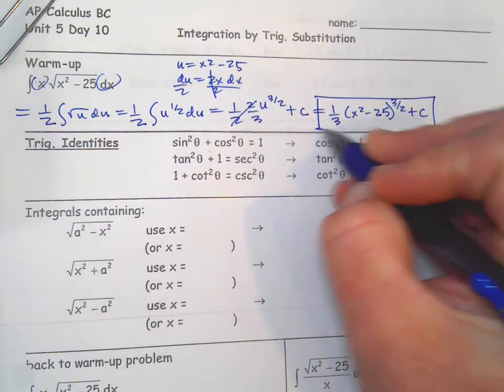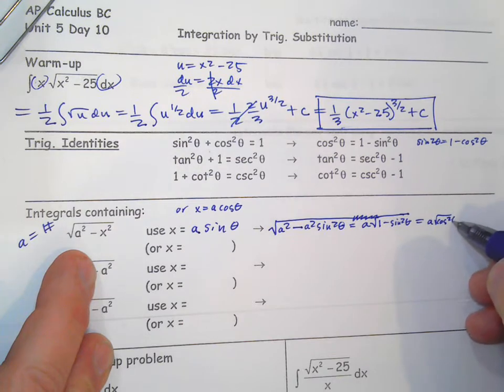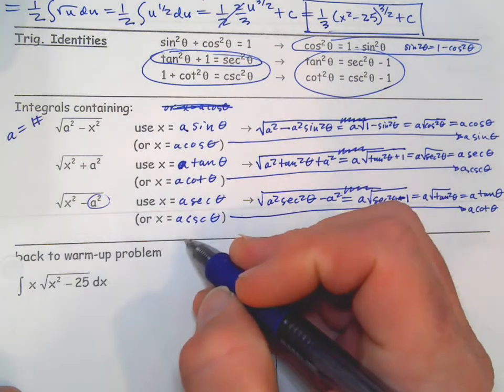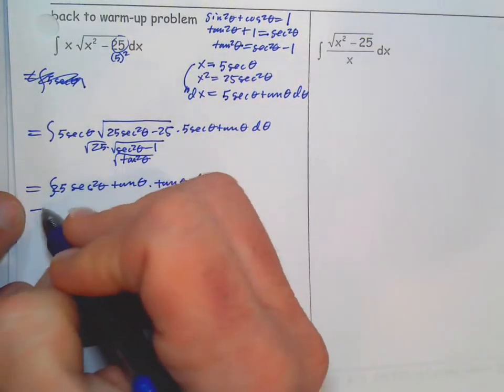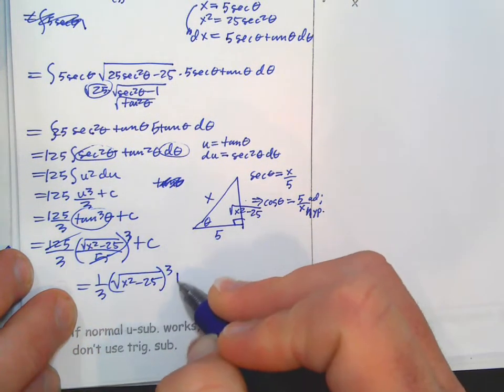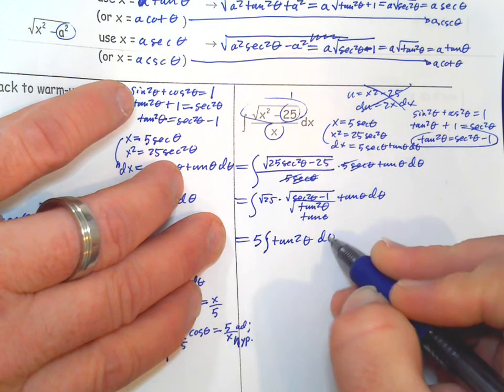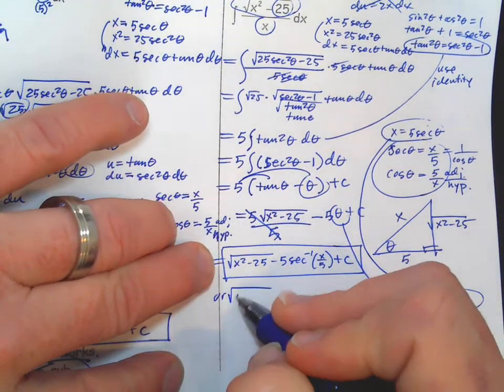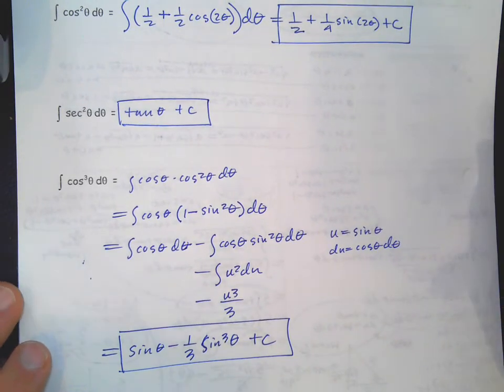AP Calculus BC 5-10 lesson Integration by Trig Substitution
5-10 assignment:
Anton (white) pg.547 #1, 3, 4, 7, 9, 11, 19